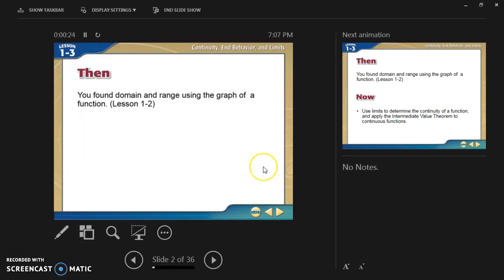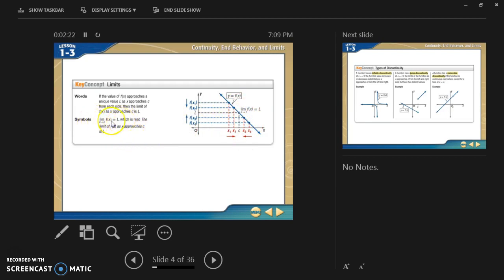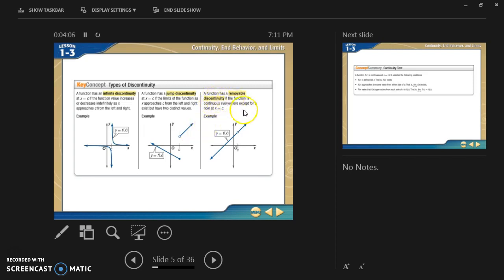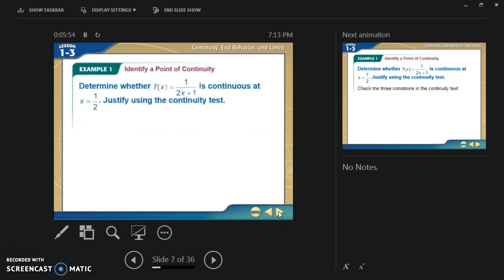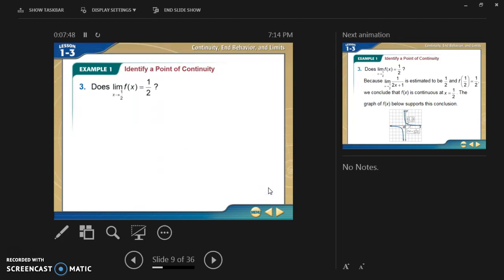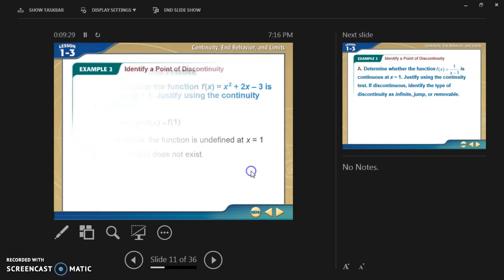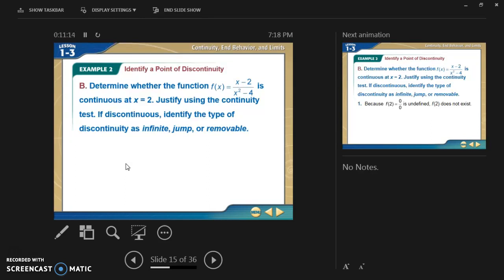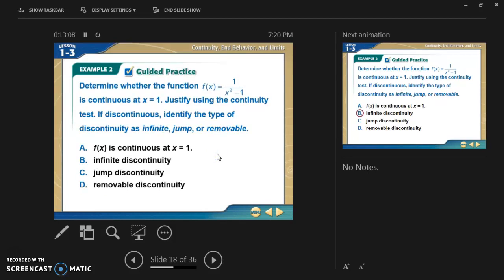PreCalc Lesson 3 part 1